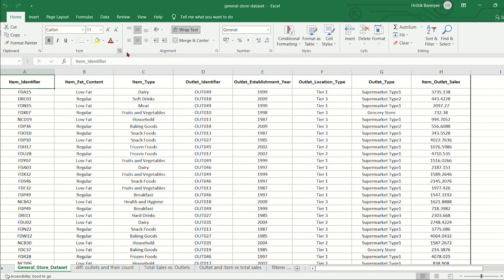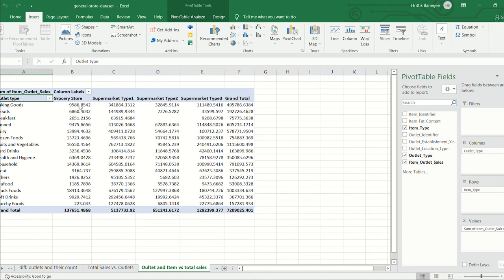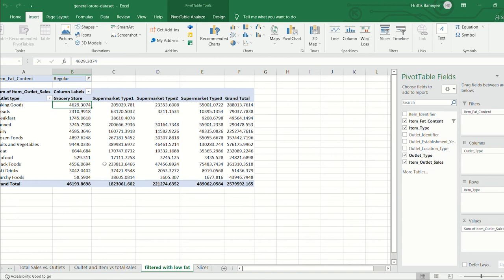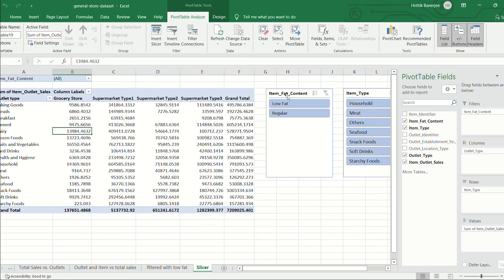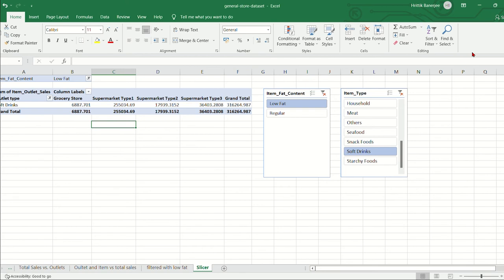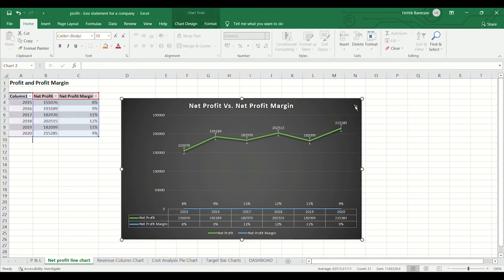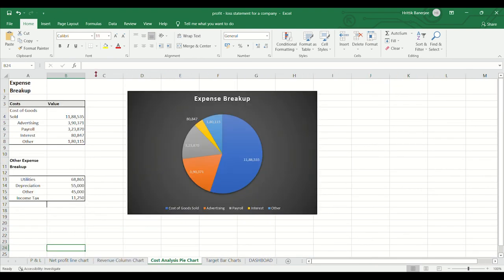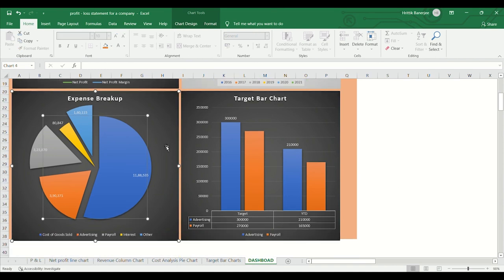Start-Tech Data Science and ML Internship: Task 2_problem 1(Excel)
This video includes my solution of problem no. 1 under task 2 of Data Science and ML internship at Start-Tech Academy.
Here one can learn how to do data analysis on Excel using pivot table and how one can create a dash board.